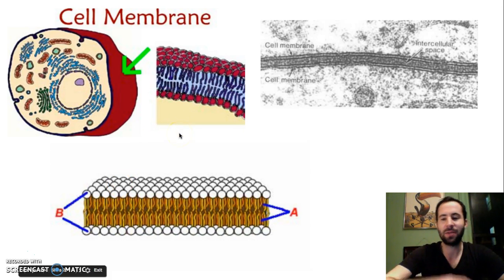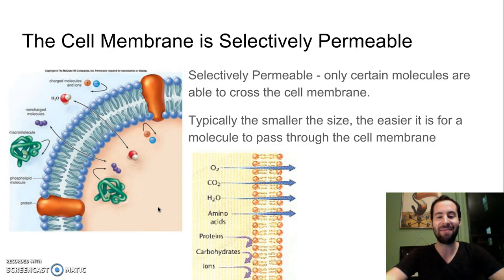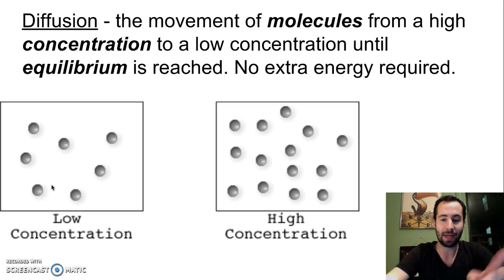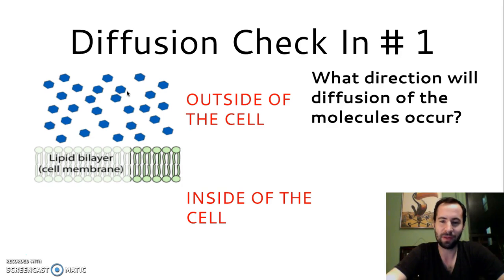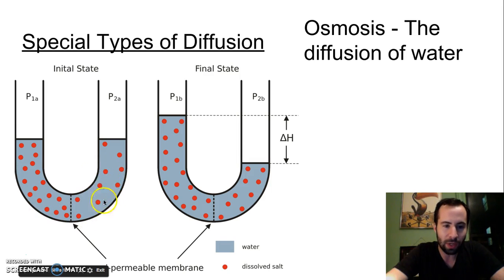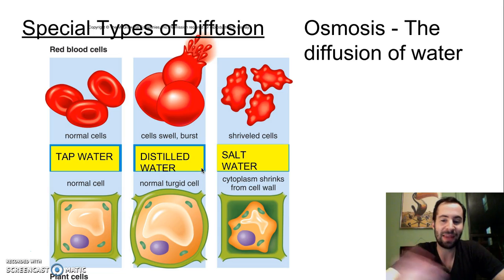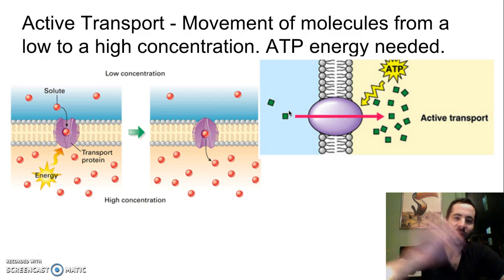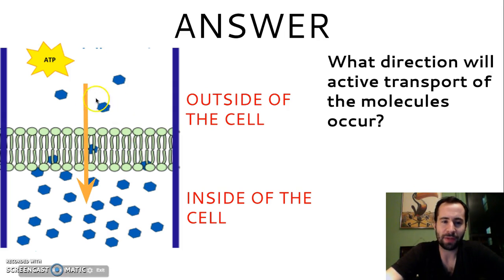Movement through through the cell membrane